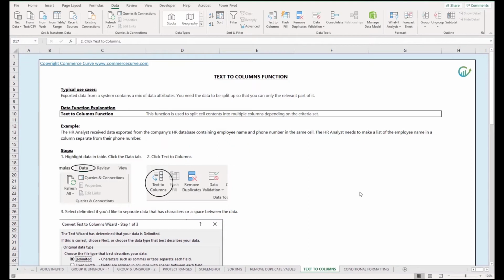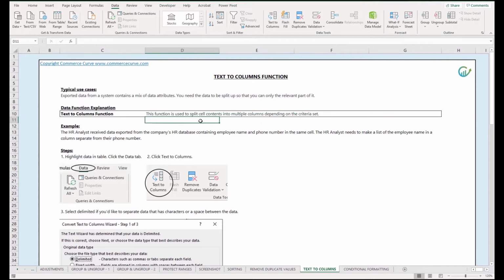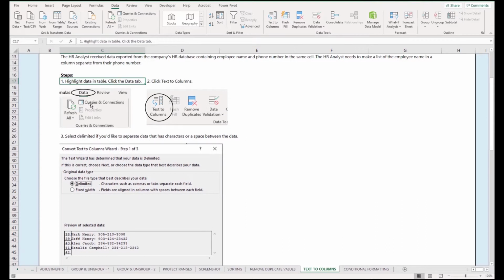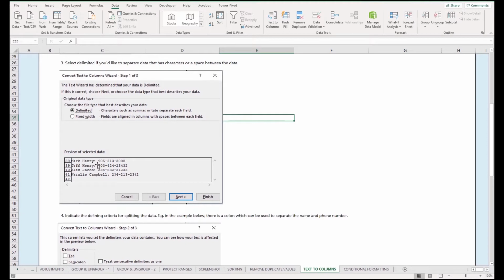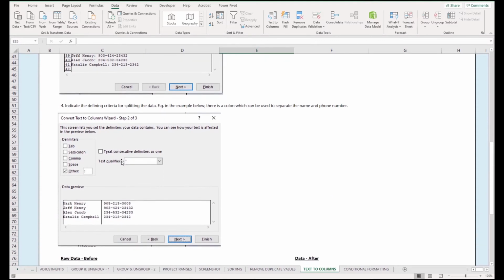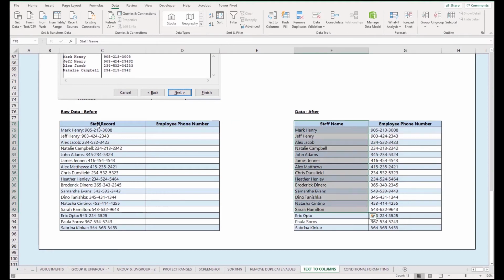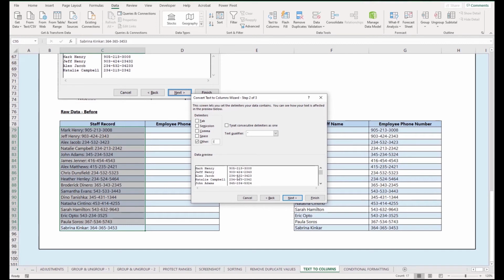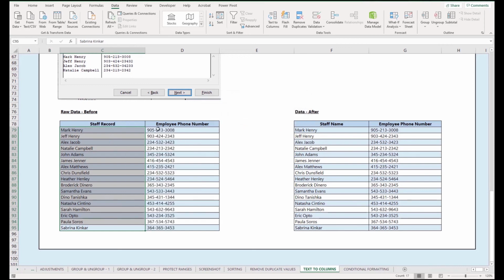Text to Columns in Excel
Exported data from a system contains a mix of data attributes. You need the data to be split up so that you can only the relevant part of it.

Text to Columns Function: This function is used to split cell contents into multiple columns depending on the criteria set.

Example:
The HR Analyst received data exported from the company's HR database containing employee name and phone number in the same cell. The HR Analyst needs to make a list of the employee name in a column separate from their phone number.

Steps:
1. Highlight data in table. Click the Data tab.
2. Click Text to Columns.
3. Select delimited if you'd like to separate data that has characters or a space between the data.
4. Indicate the defining criteria for splitting the data. E.g. in the example below, there is a colon which can be used to separate the name and phone number.